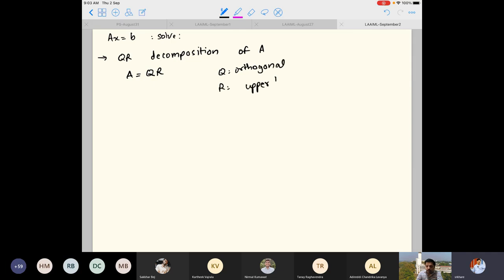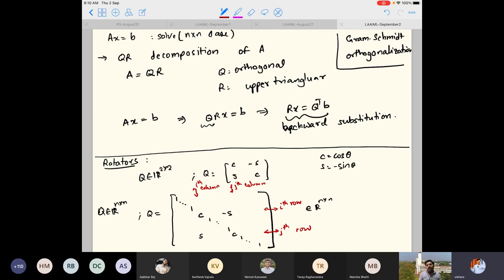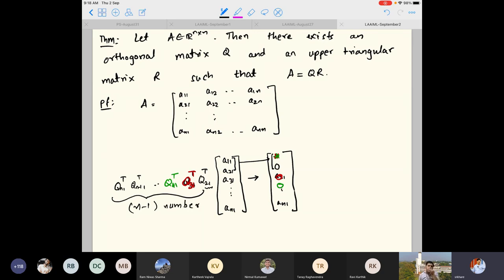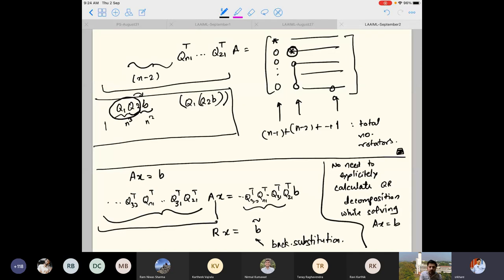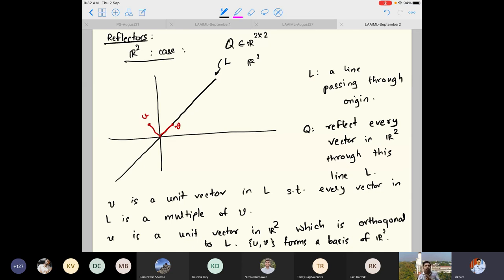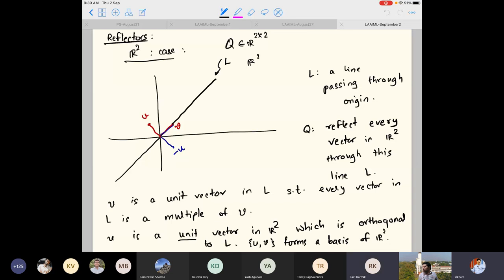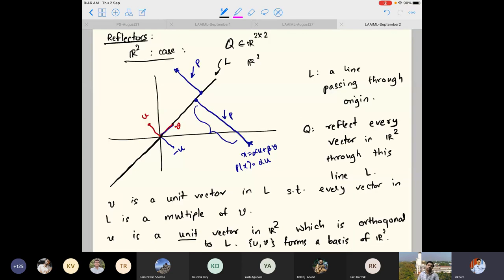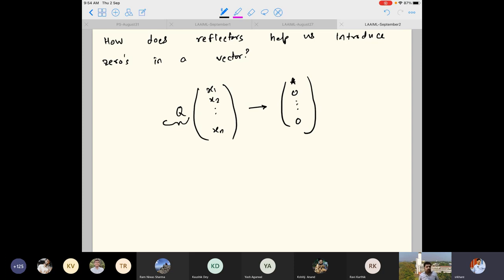09_QR Decomposition, Reflector_02-09-2021